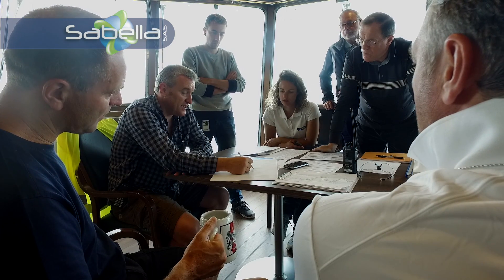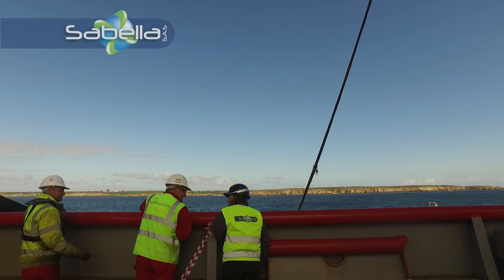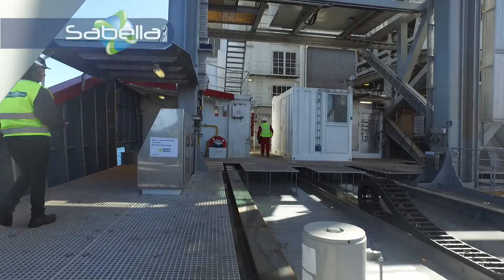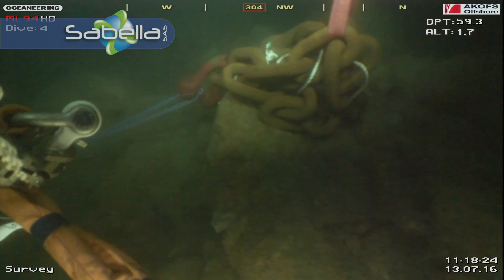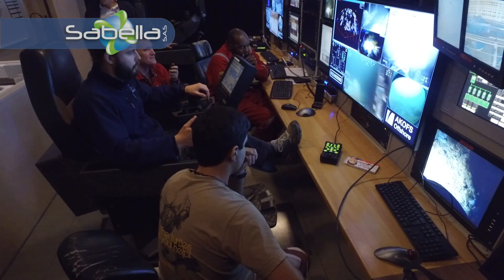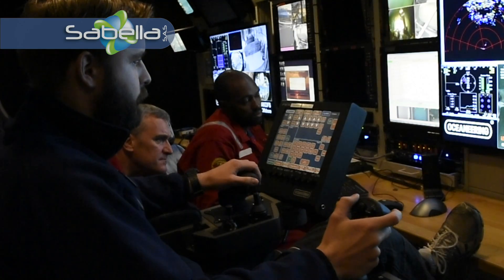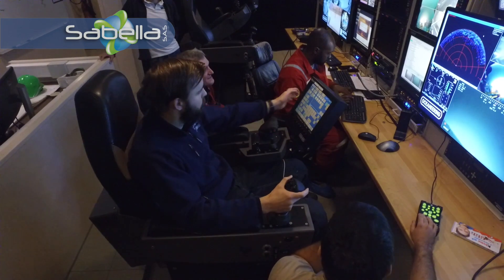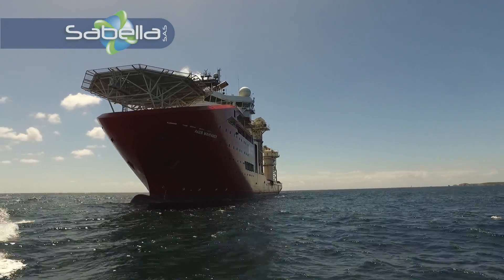Relevage D10 - Épisode 4 - Repose du câble d'export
Quatrième épisode de la mini web série sur le relevage de la turbine de l'hydrolienne Sabella D10, en juillet dernier, dans le Passage du Fromveur. Au programme : repose du câble sous-marin d'export de l'électricité, muni d'une tête assurant son étanchéité, surveillance par robot sous-marin de l'opération, et en surprise, un petit tour du navire, l'Aker Wayfarer ! Dans le prochain épisode, vous verrez enfin la turbine sortir de l'eau...